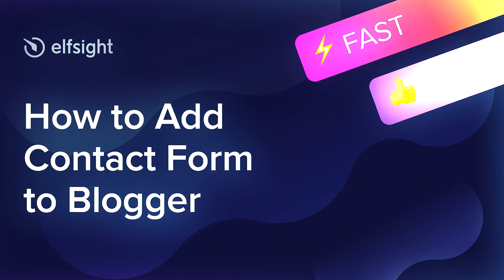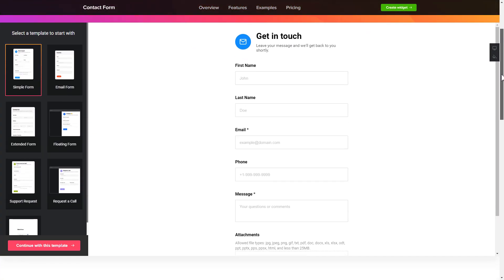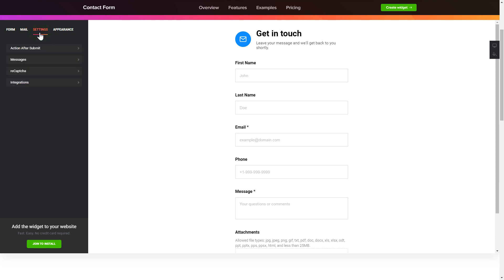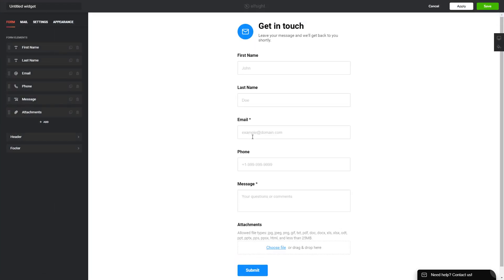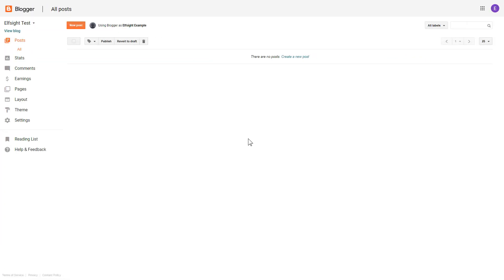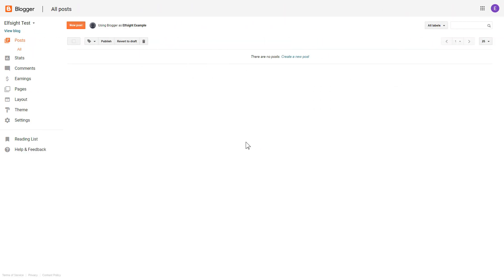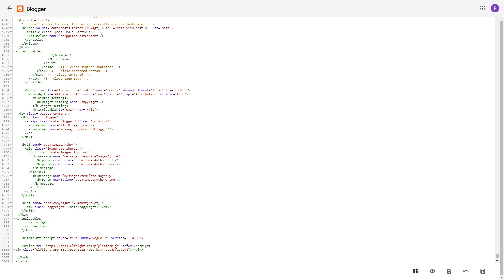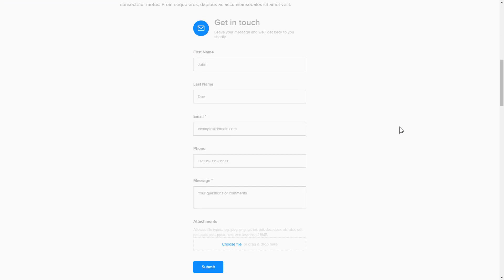How to Create Contact Form Widget on Blogger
Add Blogger Contact widget to site in several seconds -

Benefits:

• 6 preassigned templates built for most common use-cases.
• Option to advance fields into numerous columns.
• Inserting any number of fields to your form.

How to add Contact Form to Blogger website?

To embed our plugin, complete the actions from the clear guideline below:

1. Build and adjust the widget;
2. Save a unique code which you will see in the popup;
3. Add this code on the website.

Best Contact widget examples:

Example 1: Simple Form is a common and easy-to-use contact form.
Example 3: Adding some more boxes makes the Extended template all-inclusive.

That’s how simple it is to insert the Contact plugin to Blogger! If you want to learn more about settings, widget templates, and elements, you can write to our skilled Support specialists. They’ll eagerly respond to all your requests!